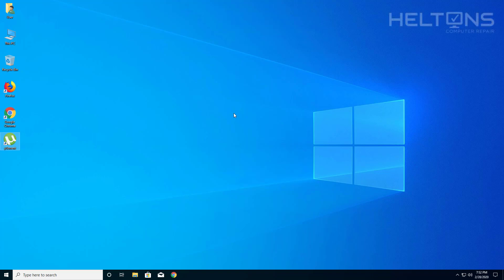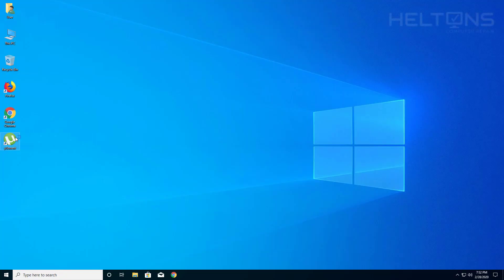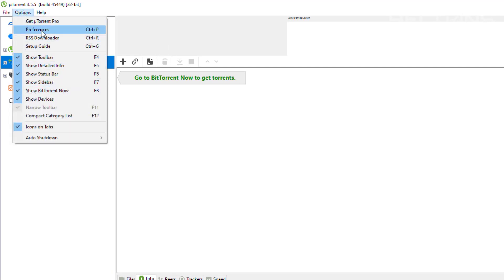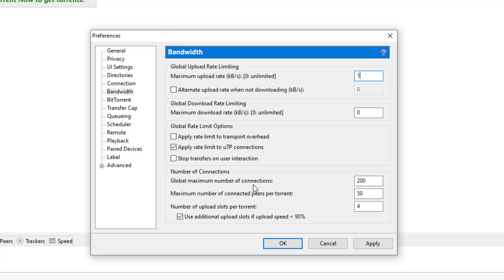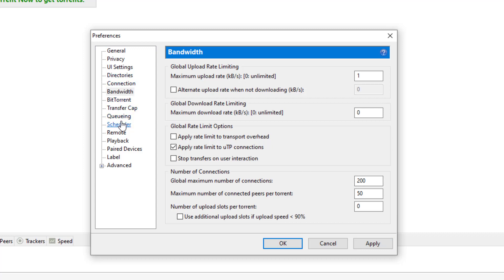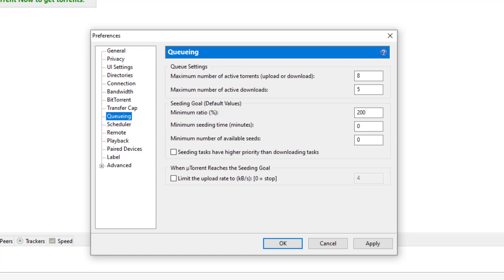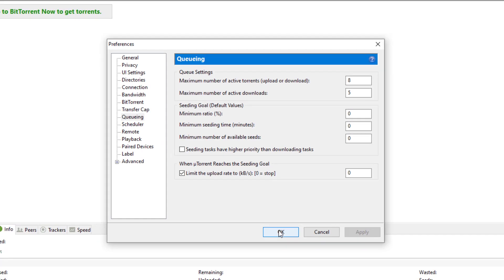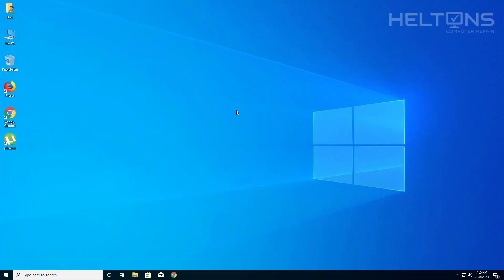How to Turn Off Seeding (Disable Upload) after downloading in uTorrent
This video shows you how to disable the seeding on utorrent.
Note: I'm not responsible for torrenting, this is just a tutorial to prevent uploading (seeding) in uTorrent.

United States